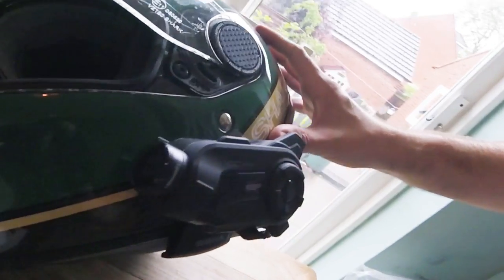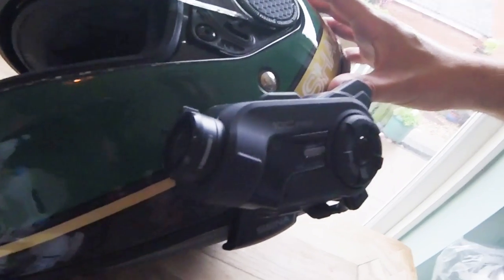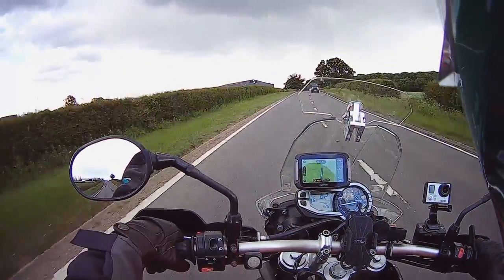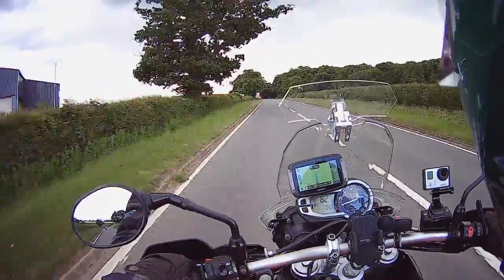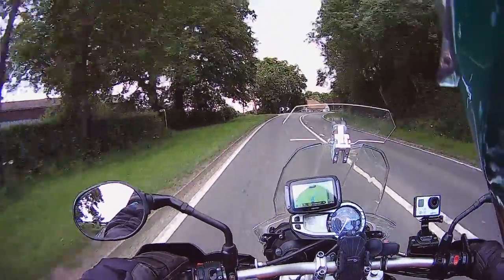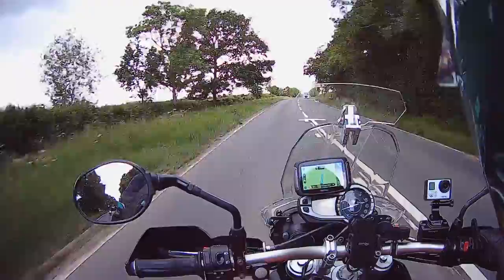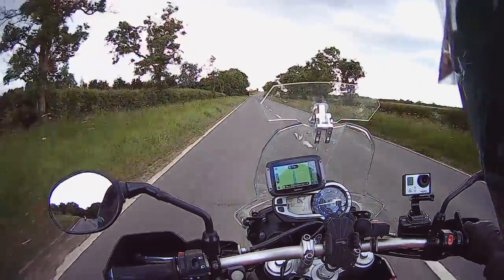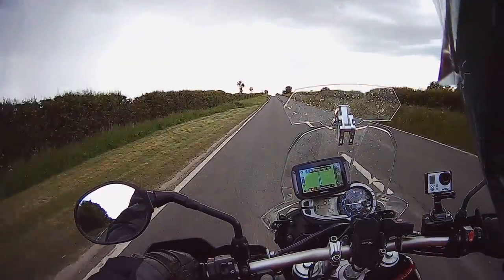SENA 10C PRO LONG TERM REVIEW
The long term Sena 10c pro review is taken from my ownership for over 6 months use. Let's talk about the good and the bad.

Welcome  to your real  fun motorcycle guide. We tour from the hottest tourist sites in the Uk to around the world. Today we heading to England's hot attraction. Let's see if the ride and the place is worth the travel. We will look at the good and the bad and as always test the coffee and food.

Filmed by Helmet Head